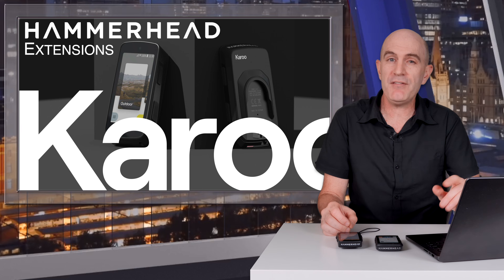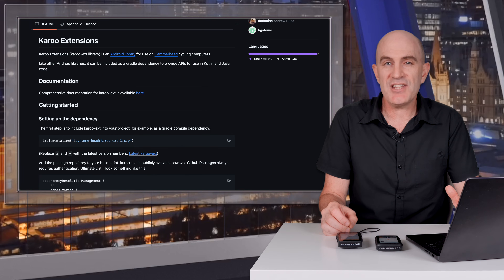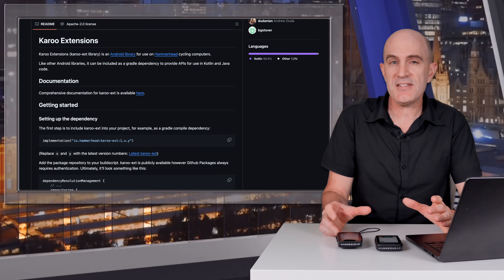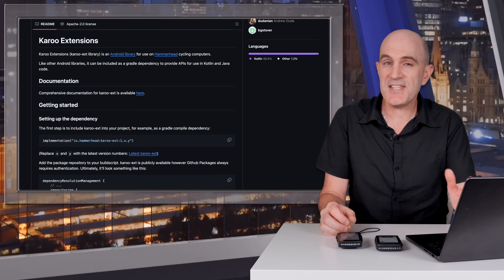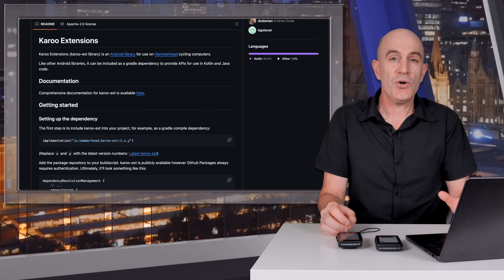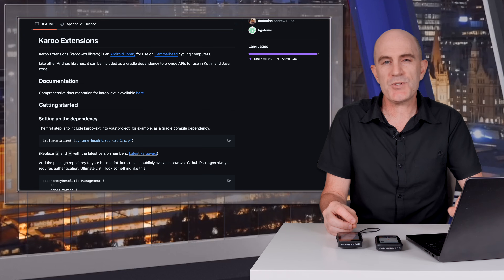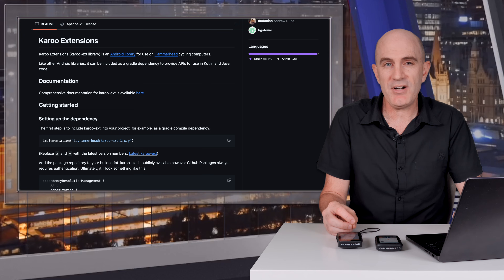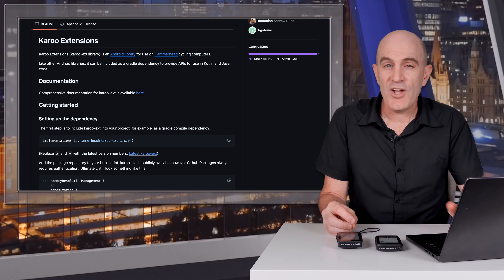New Hammerhead KAROO SDK Arrives - Hammerhead Extensions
Hammerhead has launched Hammerhead Extensions, a new SDK that enables developers to customise the behaviour and display of Karoo cycling devices, integrate external data sources, and enhance user experience through open-source collaboration. Popular extensions like Ki2, which adds Shimano Di2 groupset integration, are expected to arrive on the Karoo 3 now that this SDK is available. Supporting both the Karoo 2 and Karoo 3, Hammerhead Extensions marks a significant upgrade, fostering innovation with potential apps like WindField (real-time wind data) and MapFields (multiple metrics display). This update is a major boost for the Karoo platform.